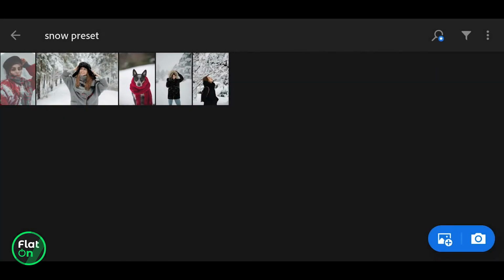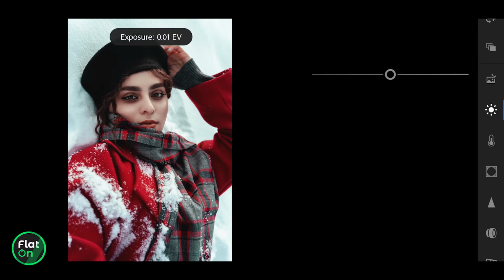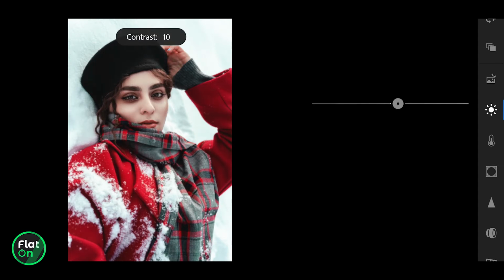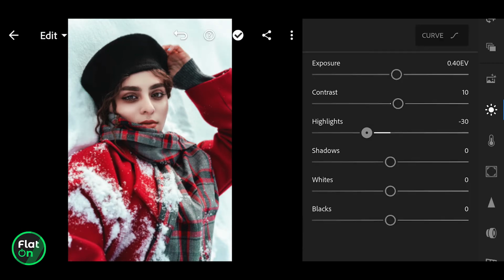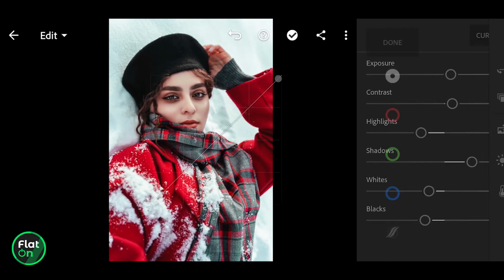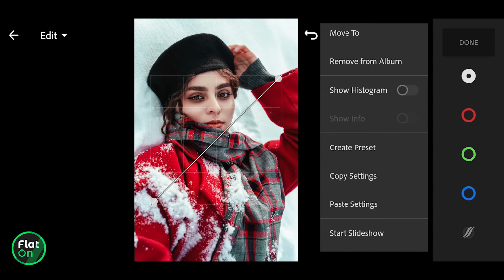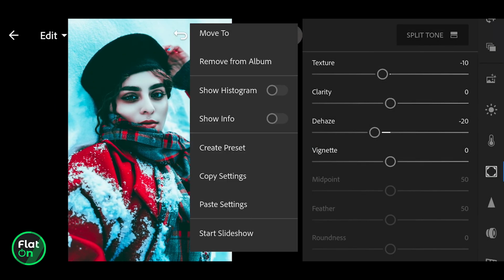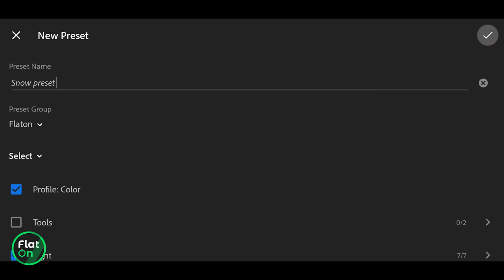Snow Preset | Free Adobe Lightroom mobile preset! DNG file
You have 2 ways to get the free lightroom preset:
1.follow manually the vidéo tutorial to get the exact same result
2.Download from the links for free using the password
How to get the password:
➤The file link is protected by a password
➤The password will appear as a video recommendation (i) on the top right of the video
➤you can see the password at any time of the video!